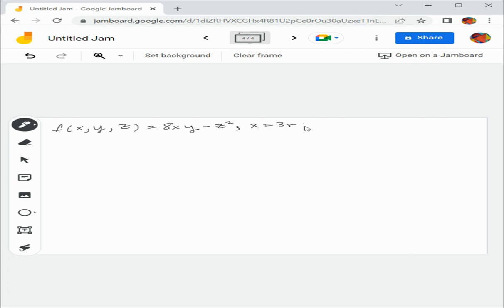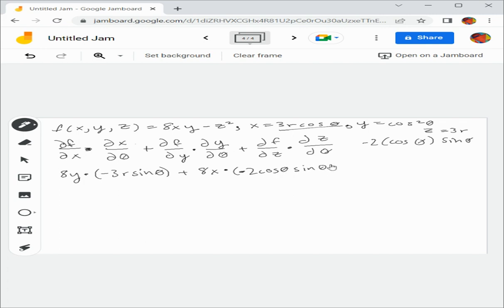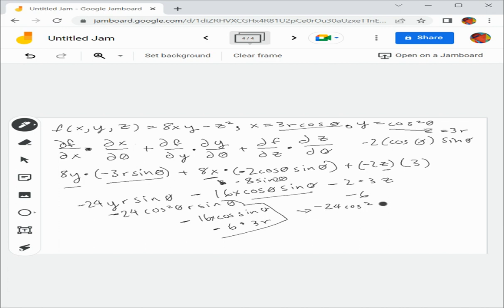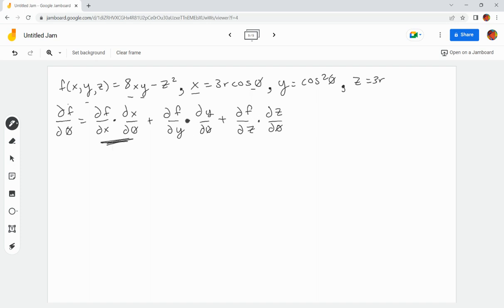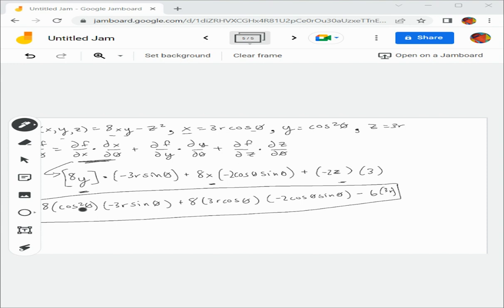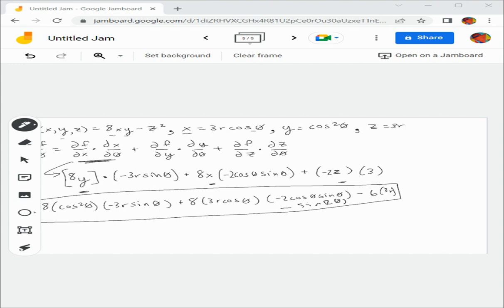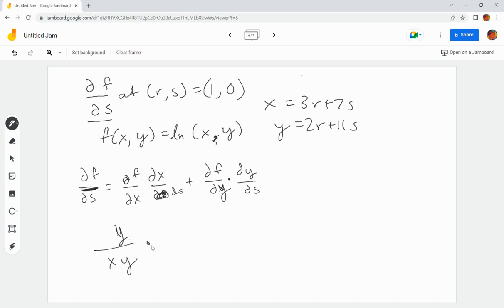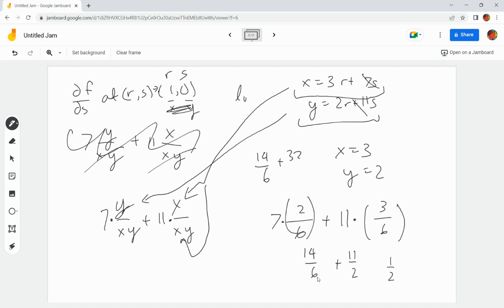HW 7 Part 6